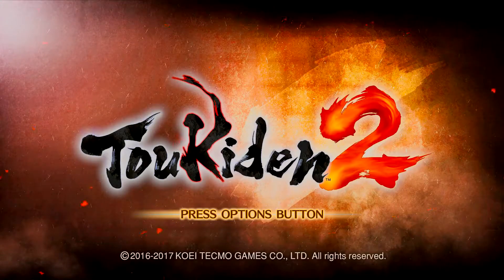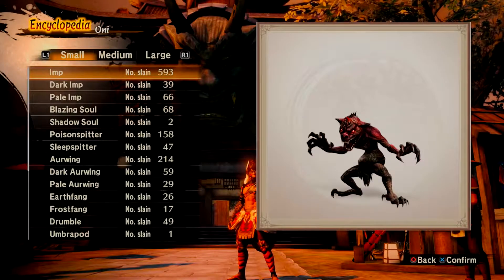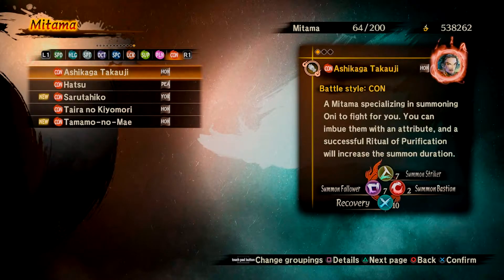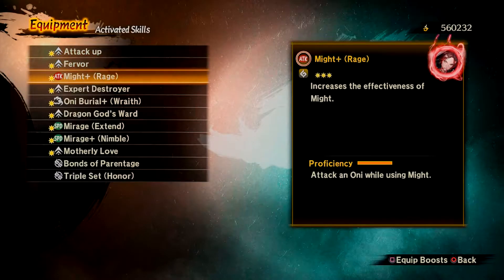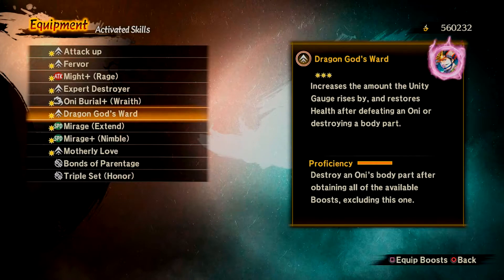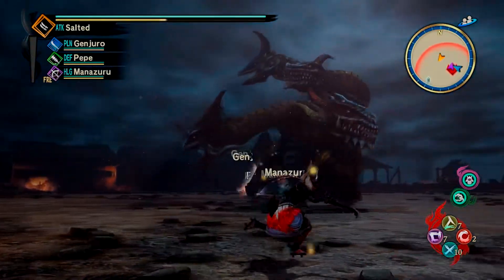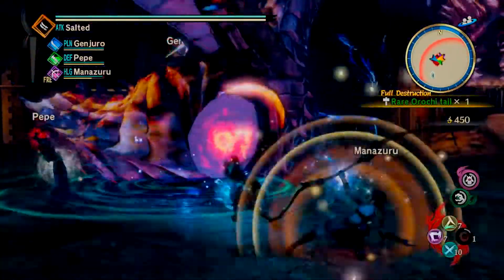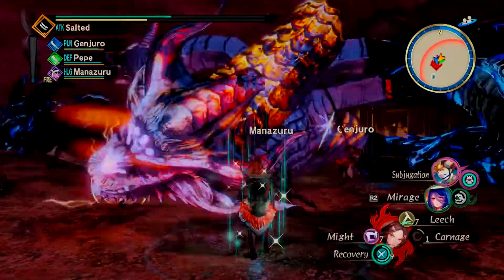Toukiden 2 Quickie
Hey, it's ya boy, Salty. I FINALLY finished the Toukiden 2 video, although I didn't give it my all. Reason being? It got super tedious and was just not fun anymore halfway through. I also managed to lose my PS4 controller for a few weeks so that was another delay in itself. But, here we are, another monster hunting game, this time in feudal Japan. Next upload will be more consistent, and will come out a lot faster than once a month.